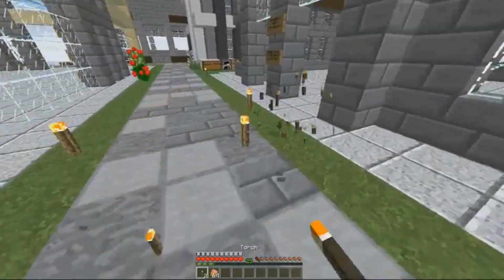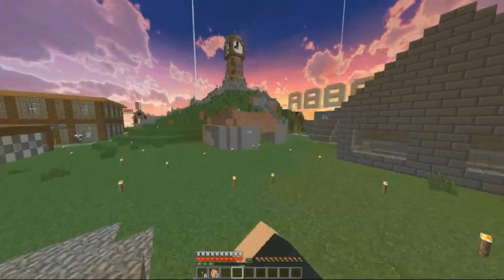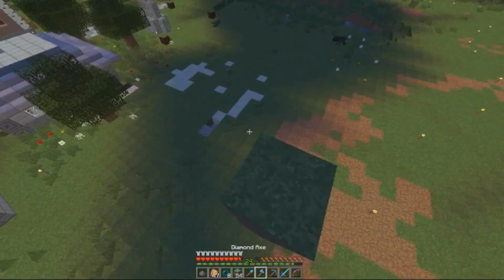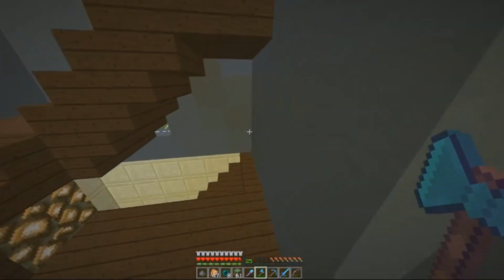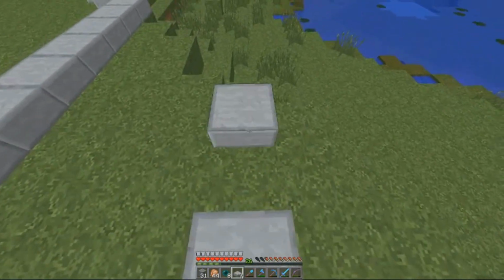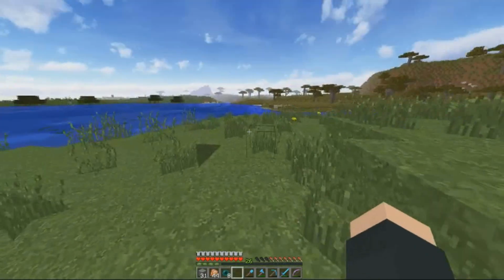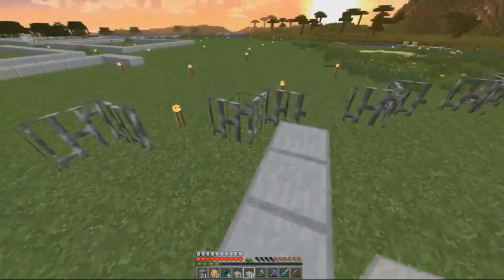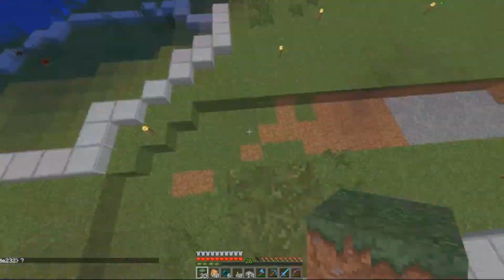Minecraft TheWorldSMP::S2:E54 "Paying Back"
TheWorldSMP is a private, whitelisted server for Minecraft youtubers.  It was started December 8th of 2013 by RaineMan11.  Since then it has grown to be an amazing, on the rise server thanks to the help of the two wonderful owners RaineMan11 with amazing sponsors and now on were onto Season 2.  We are accepting applications!

CHECK OUT THIS SERVER! original-gamers.net THIS SERVER IS AWESOME! THERE WEBSITE IS
Want Some Sweet Shades That Can Help You When Gaming?